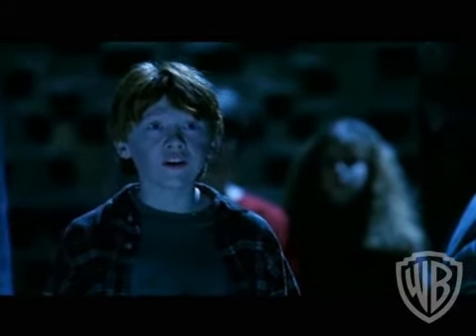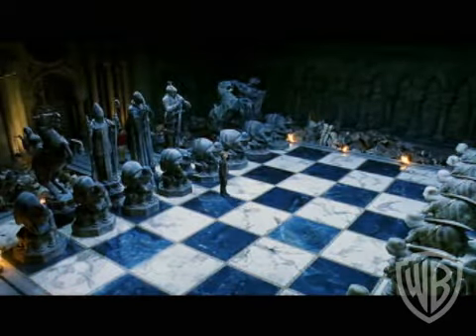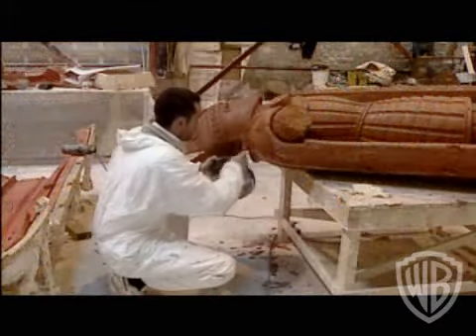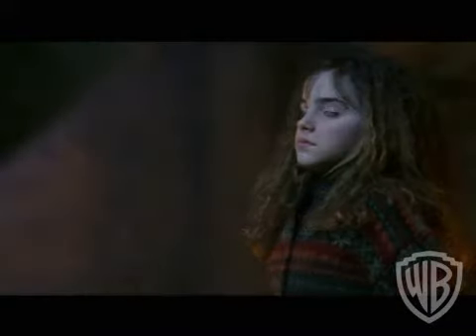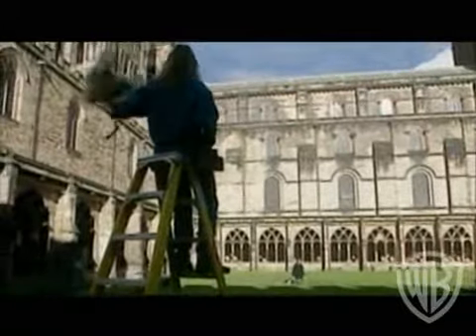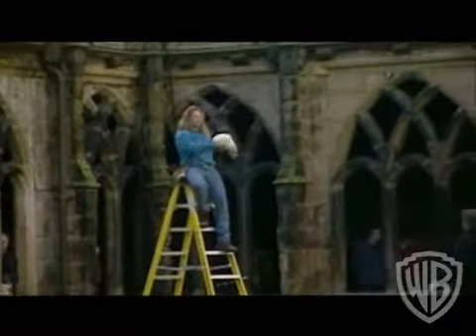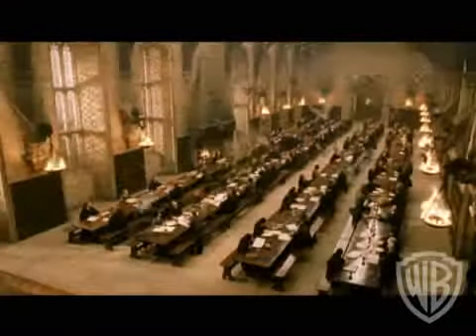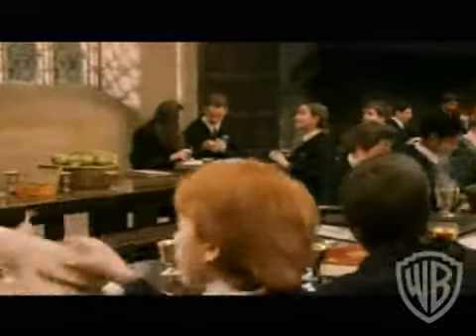Chess board and EFX - Harry Potter and the Socerer's Stone [ULTIMATE EDITION]